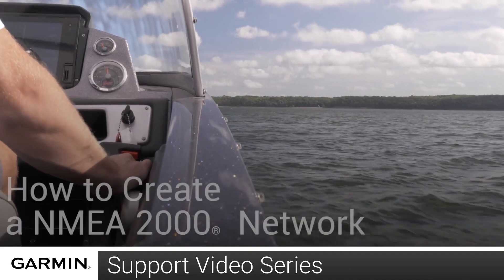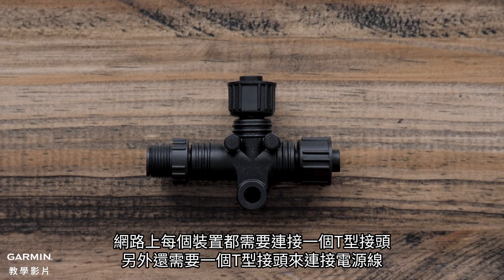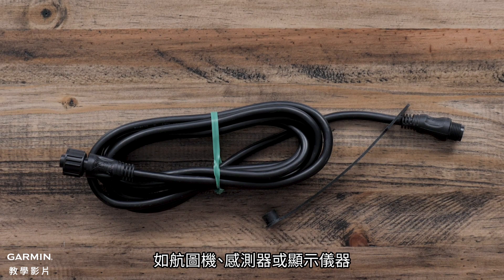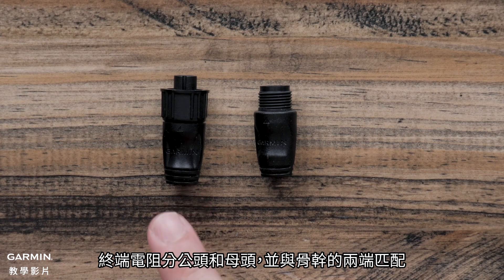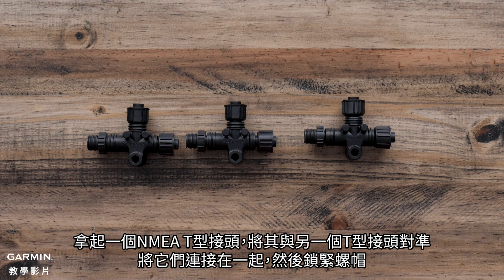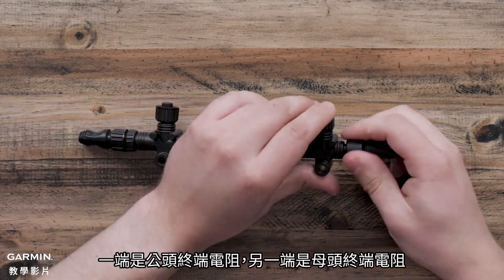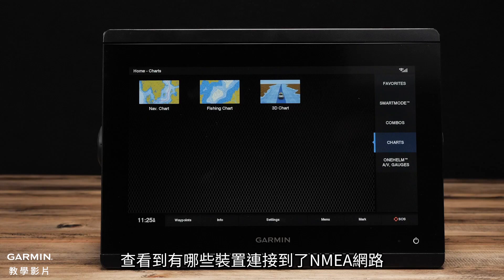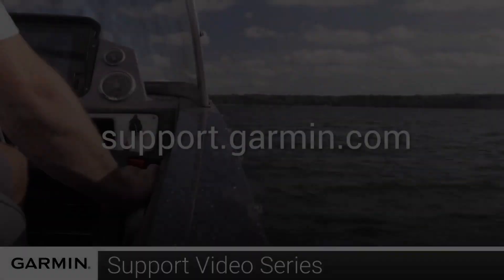【教學】航海產品: 建立NMEA 2000網路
本影片將告訴您如何建立適用於兼容的Garmin海洋裝置的NMEA 2000網路所需的基礎知識。

0:00 影片介紹
0:09 安裝前準備
0:22 零件介紹
1:40 電源分配注意事項
1:51 建立NMEA 2000網路
2:50 在航圖機上查看設備清單
3:11 結束

相關檔案：
Technical Reference for Garmin NMEA 2000 Products - Technical Reference for Garmin NMEA 2000 Products